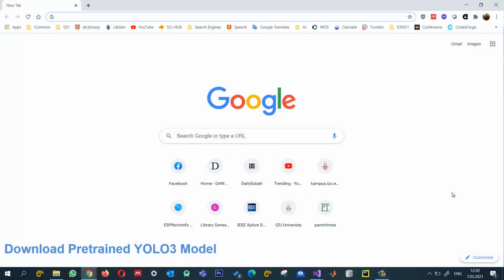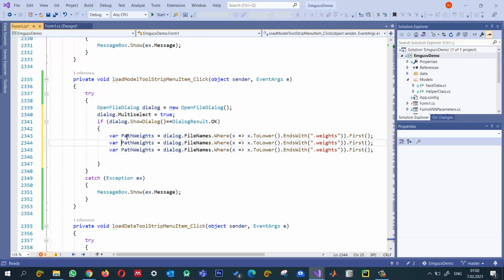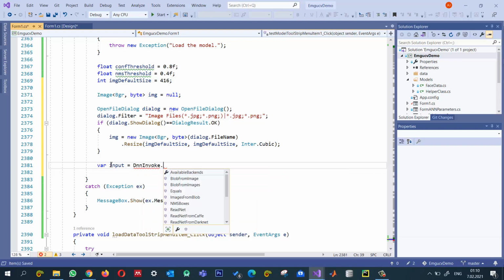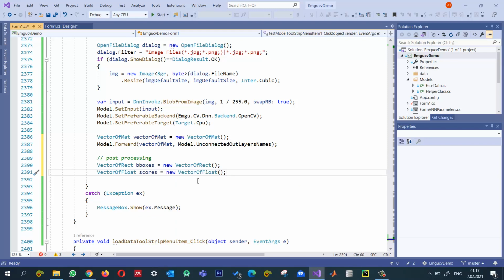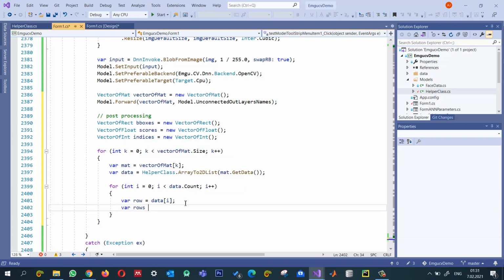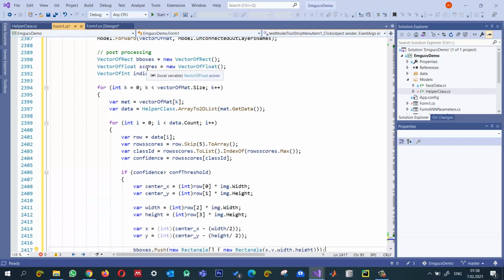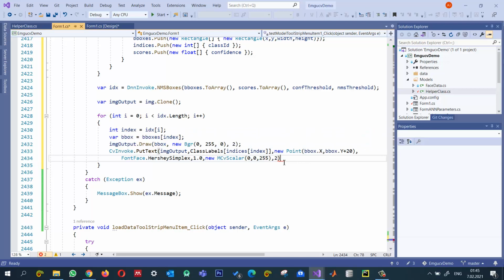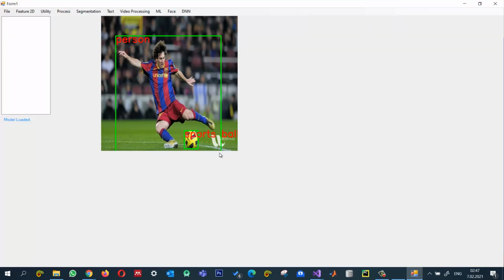EmguCV # 69 Object detection with Yolo3 and Emgu CV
This tutorial shows how to use Yolo3 for object detection from images using Emgu CV. The code is written in Emgu CV 4.4 version with windows forms application in C# language.

TOOLS
Frameworkd  : .Net Framework

FURTHER INFORMATION